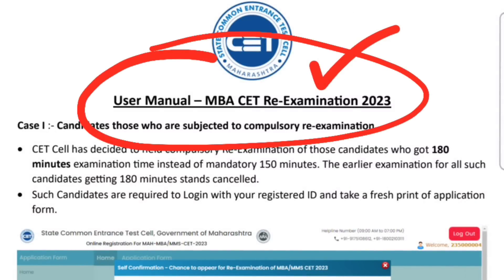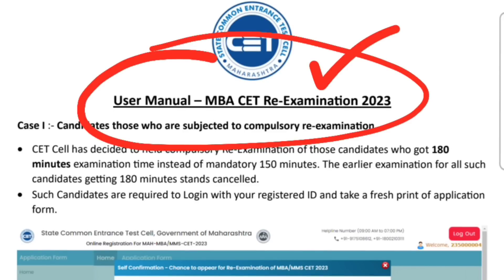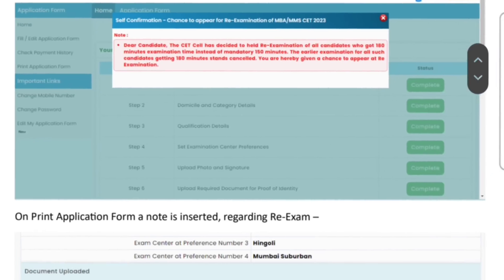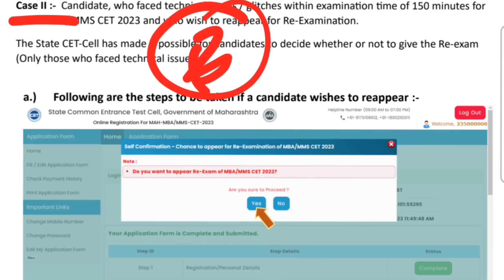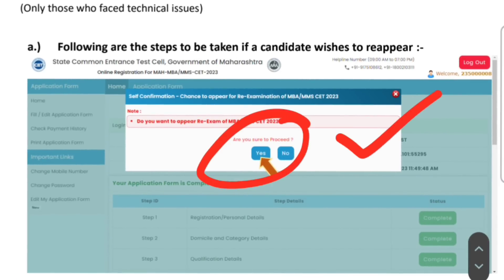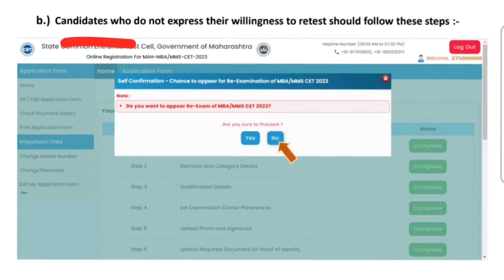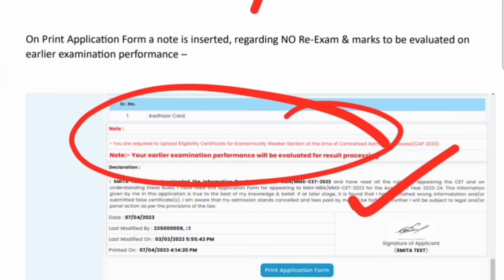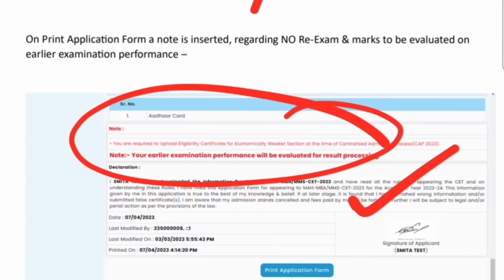MBA CET 2023 Retake Manual Out! Can find u gonna get retake!